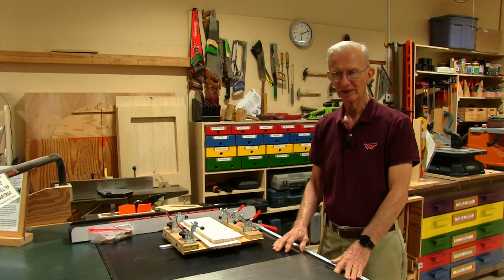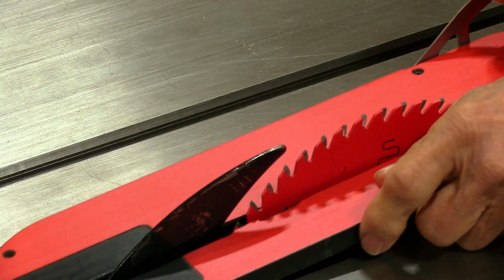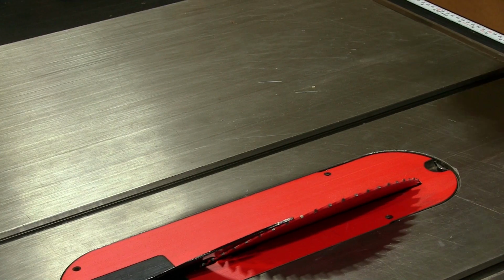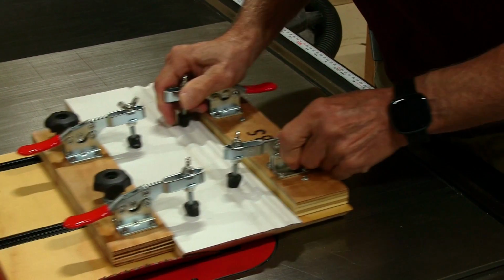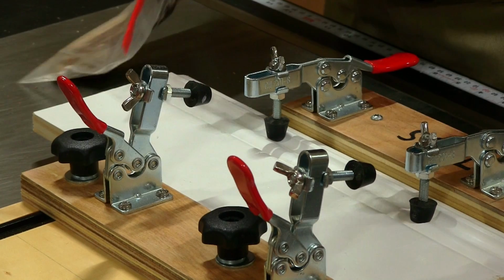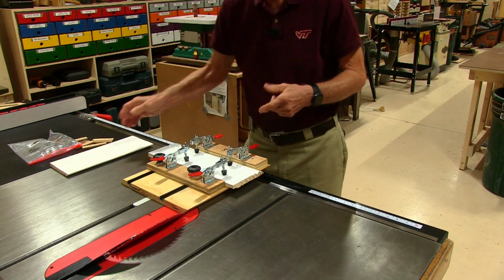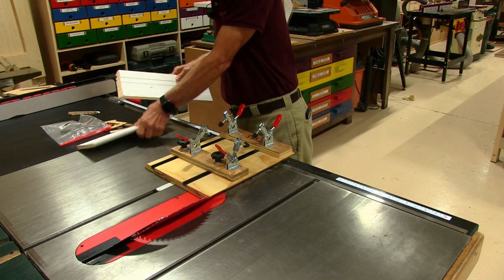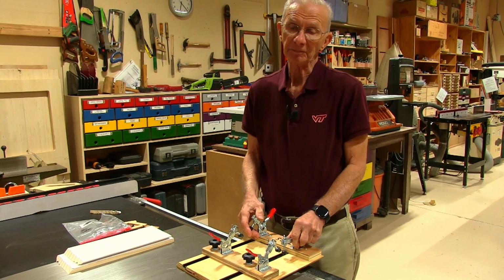Bevel Cutting Jig Rev 2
New Fixture for accurately supporting material during bevel cuts on a table saw.